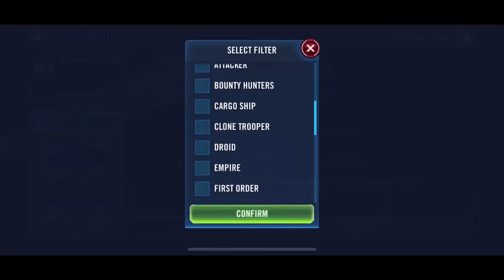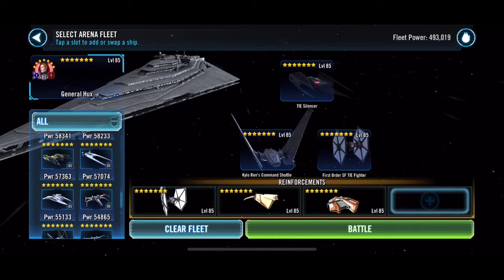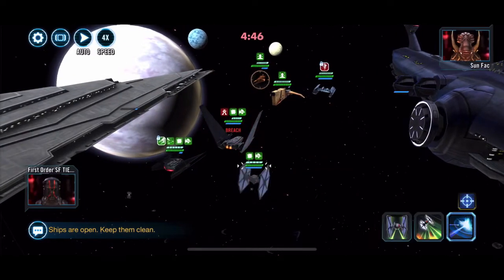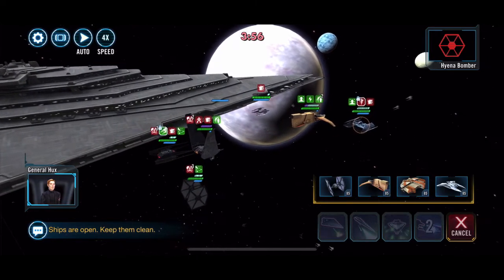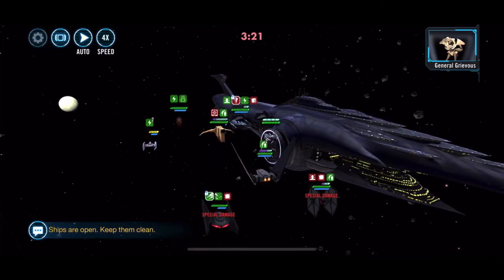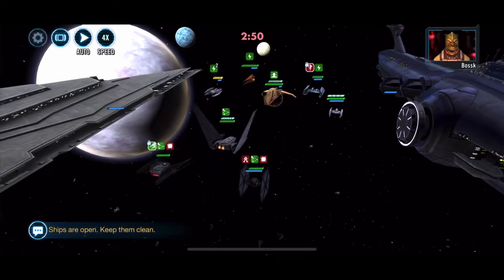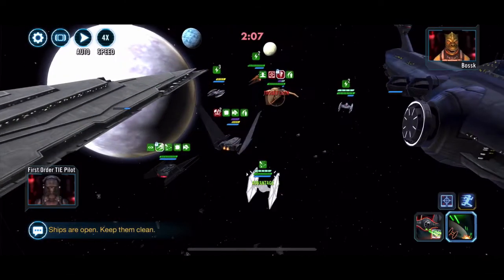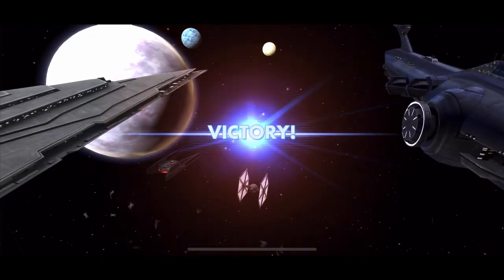Can Finalyser beat a 6* Malev?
Tried in case It’s needed for TW

Skelturix